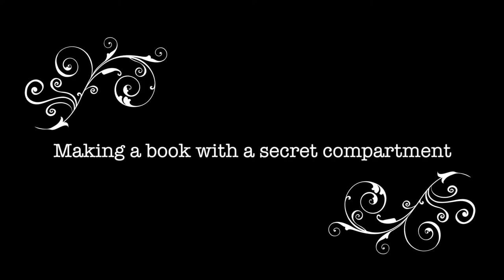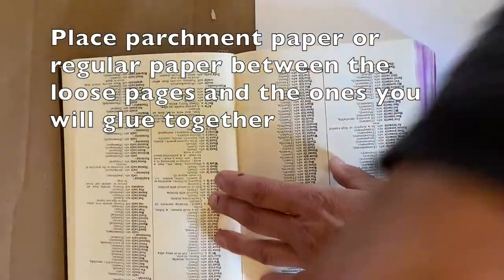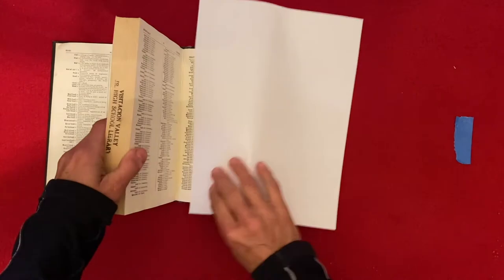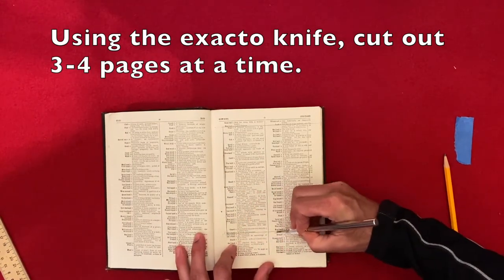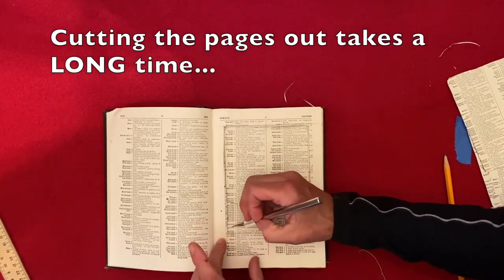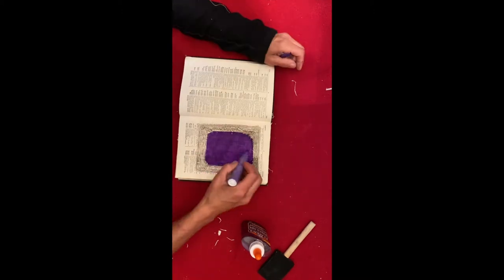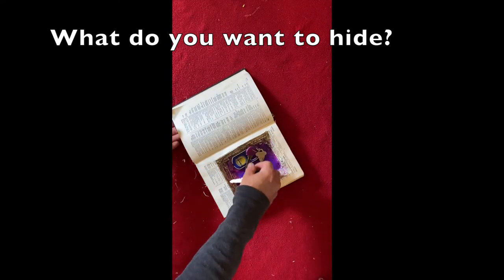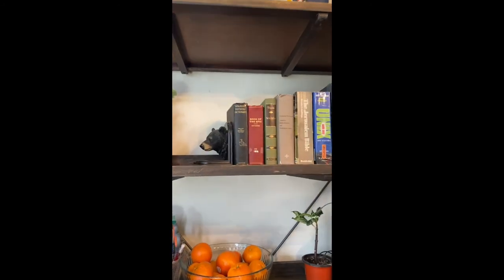Old Book Art #2: How To Make a Secret Compartment in an Old Book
Old Book Art #2